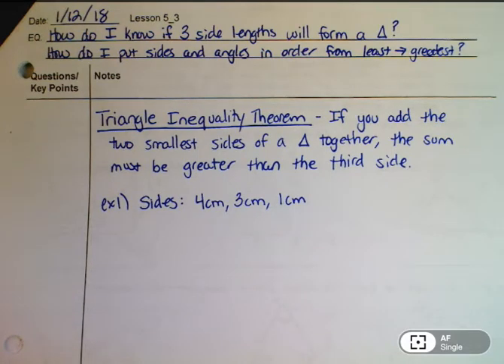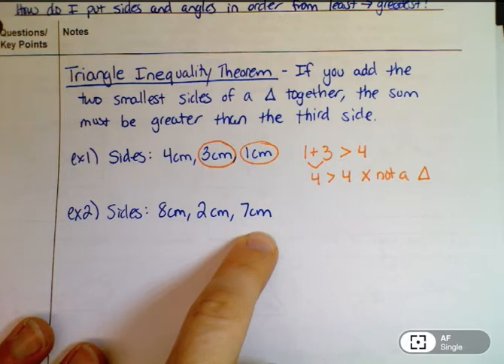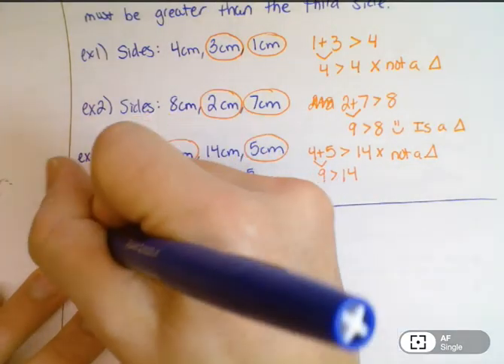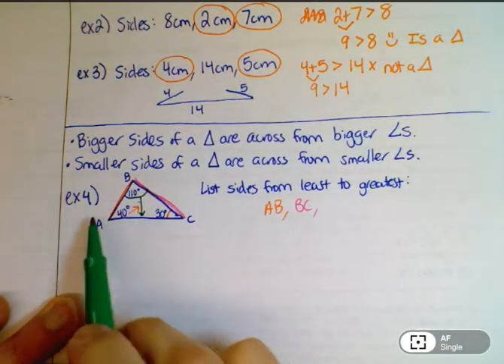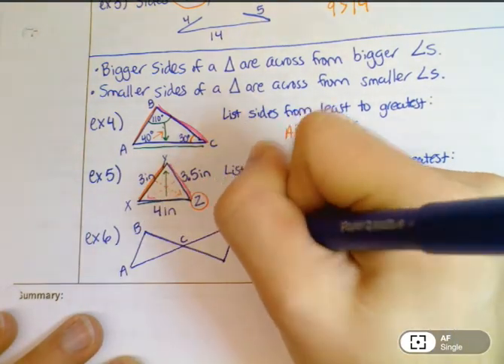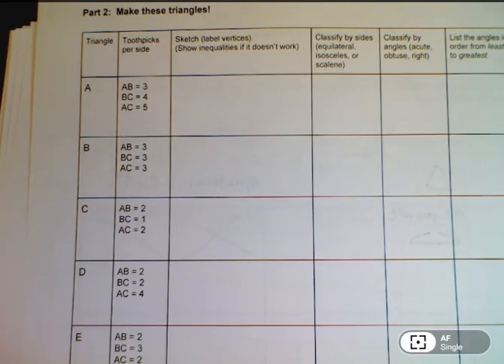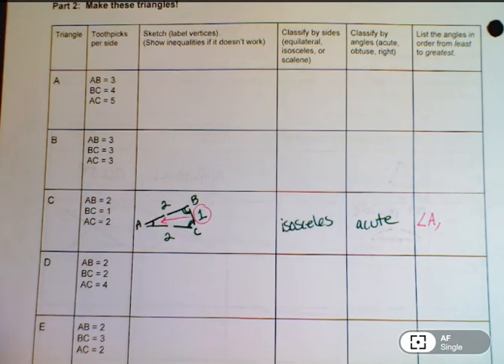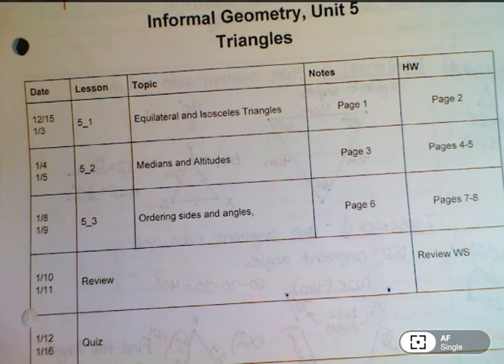Informal Friday Jan 12